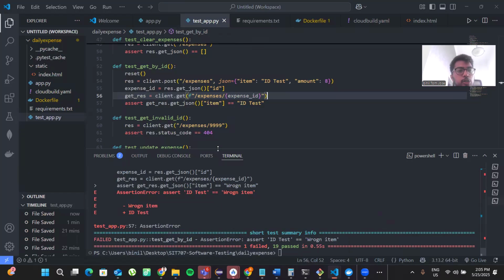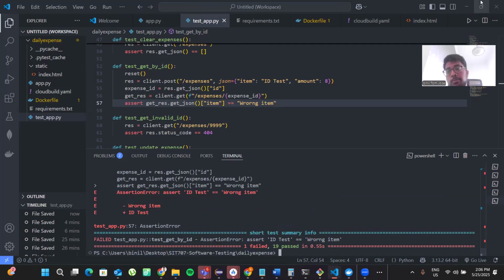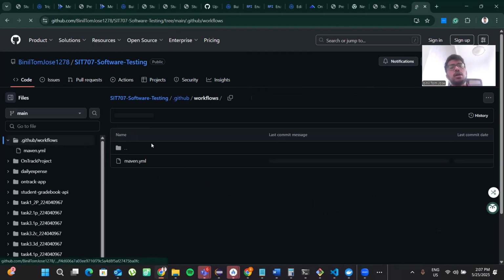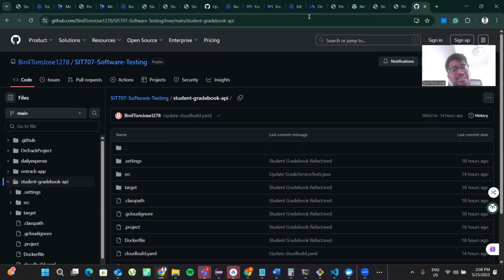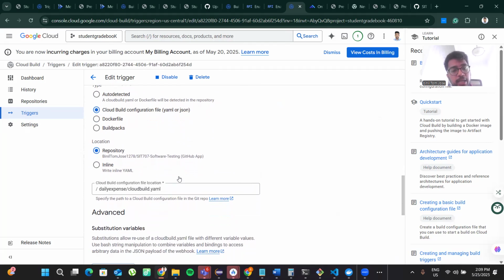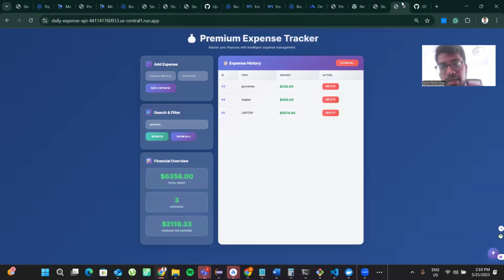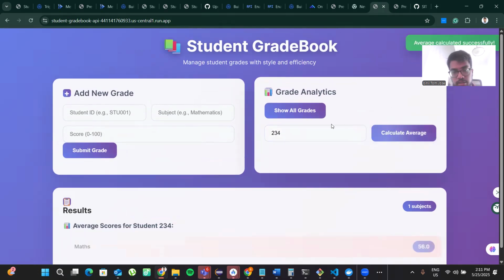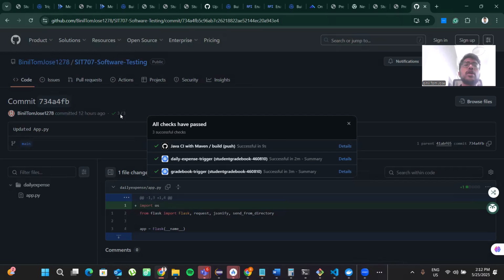Continuous integration and deployment (CI/CD) with Googlecloud platform (GCP)